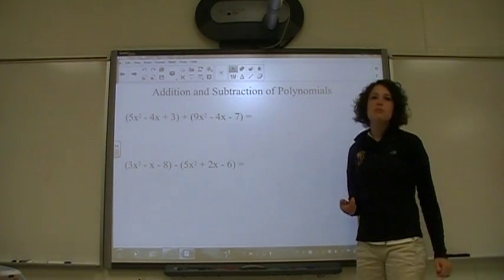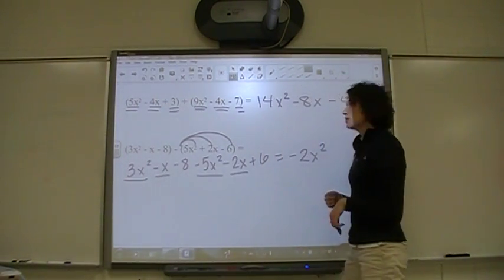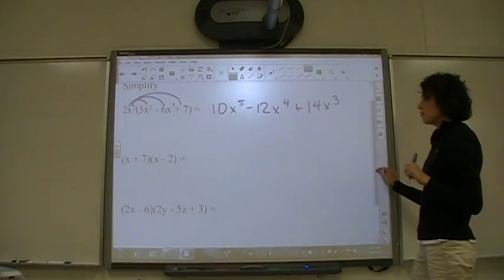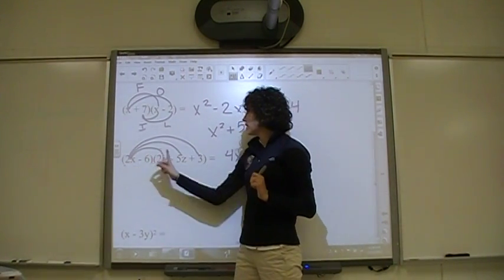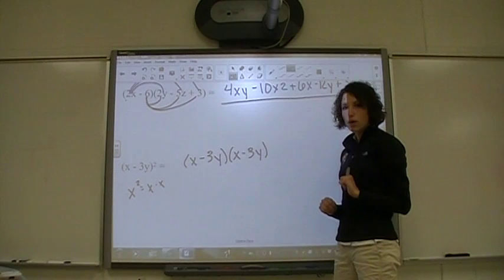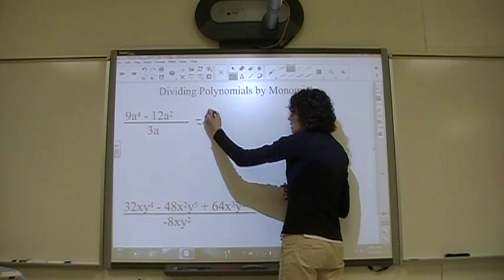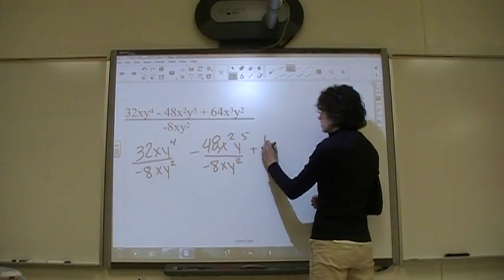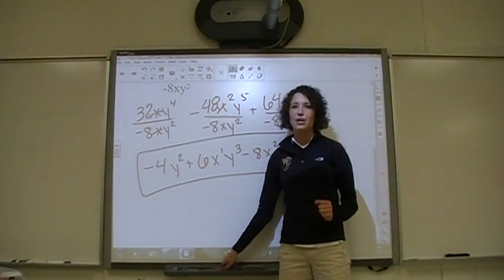WJ College Algebra - Polynomials